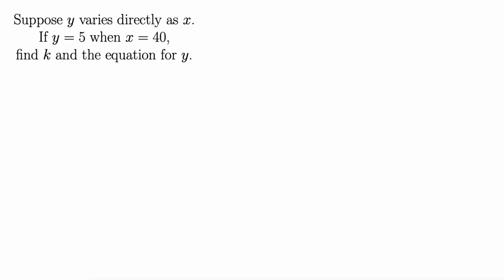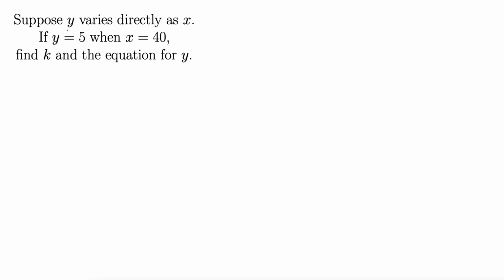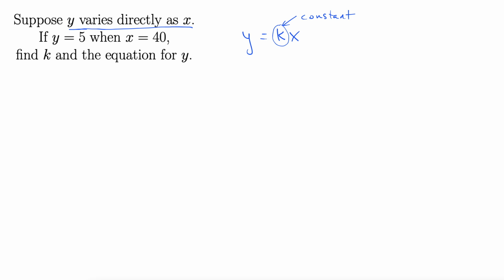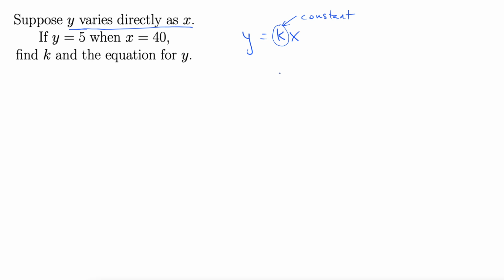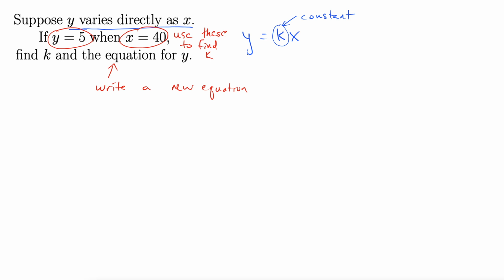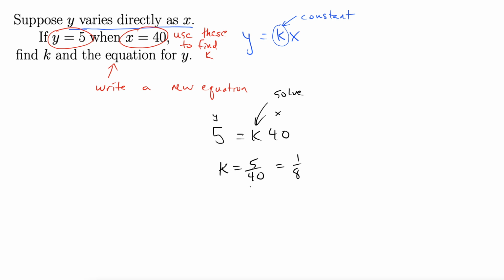Introduction to Direct Variation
This video introduces direct variation and describes how to find k and set up an equation for y.